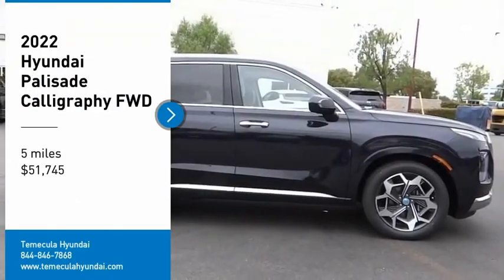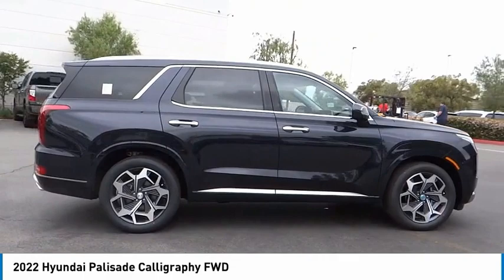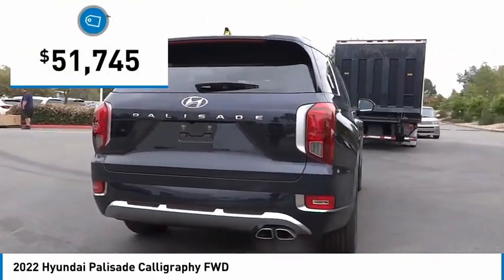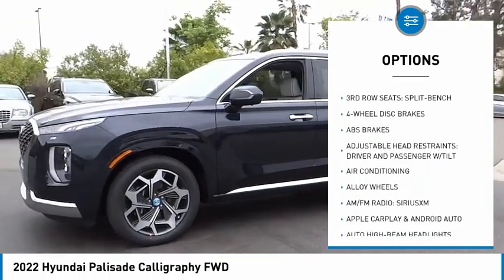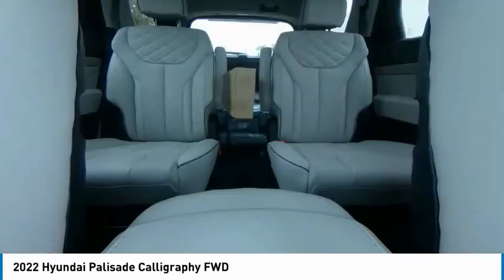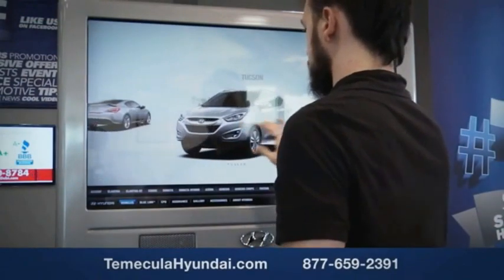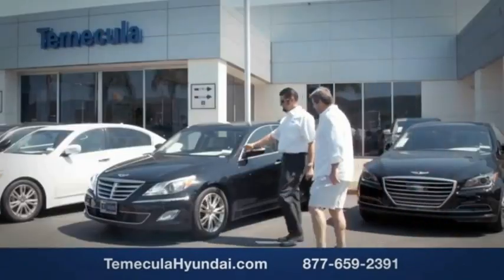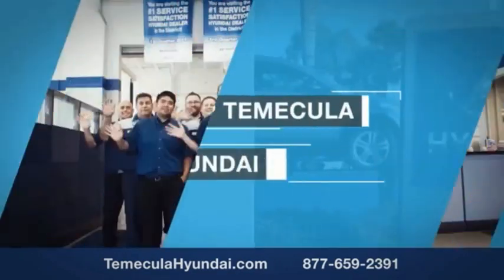2022 Hyundai Palisade TEMECULA MURRIETA MENIFEE HEMET CORONA ESCONDIDO HP22378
2022 Hyundai Palisade Calligraphy FWD

Temecula Hyundai
27430 Ynez Rd.

TEMECULA HYUNDAI PROUDLY SERVING TEMECULA, MURRIETA, MENIFEE, HEMET, CORONA, ESCONDIDO, AND SURROUNDING SOUTHERN CALIFORNIA LOCATIONS. THIS BLUE 2022 Hyundai PALISADE IS EQUIPPED WITH A V6, AUTOMATIC TRANSMISSION, AND RECEIVES AN ESTIMATED 19 City/26 Hwy MPG. 2022 Hyundai PALISADE Calligraphy FWD 2022 Hyundai Palisade Calligraphy Cloud Calligraphy 4D Sport Utility V6 FWD 8-Speed Automatic with SHIFTRONIC 19/26 City/Highway MPG All sale prices exclude leases. All prices plus sales tax, license fees, $85 doc fee and any other government fees. Dealer installed accessories extra. Must finance with Hyundai motor finance using standard rates on approved Tier 1 credit. For In-Transit Inventory, any date of arrival is estimated. The actual date of delivery may vary due to circumstances beyond Hyundai and Temecula Hyundai's control. Please contact Temecula Hyundai for availability details. This Vehicle is Located at: Temecula Hyundai, 27430 Ynez Road, Temecula, California 92591. Dealer Installed accessories are optional and may be purchased for an additional charge.All prices subject to government fees and taxes, any finance charges, any dealer document preparation charge, and any emission testing charge.While we make every effort to ensure the data listed here is correct, there may be instances where some of the factory rebates, incentives, options or vehicle features may be listed incorrectly as we get data from multiple data sources. PLEASE MAKE SURE to confirm the details of this vehicle (such as what factory rebates you may or may not qualify for) with the dealer to ensure its accuracy. Dealer cannot be held liable for data that is listed incorrectly. For In-Transit Inventory, any date of arrival is estimated and the actual date of delivery may vary due to circumstances beyond Hyundai and Temecula Hyundai's control. Please contact Temecula Hyundai for availability details. Stock #: HP22378 | VIN: KM8R74HE1NU451220 | 2022 Hyundai Palisade Calligraphy FWD POWER WINDOWS ALLOY WHEELS Temecula Hyundai FOR DRIVERS IN THE GREATER TEMECULA, MURRIETA, MENIFEE, HEMET, CORONA AND ESCONDIDO AREAS, YOUR SOURCE FOR INCREDIBLE HYUNDAI MODELS IS TEMECULA HYUNDAI 27430 YNEZ RD TEMECULA, CA 92591